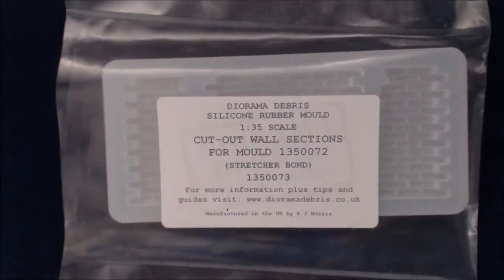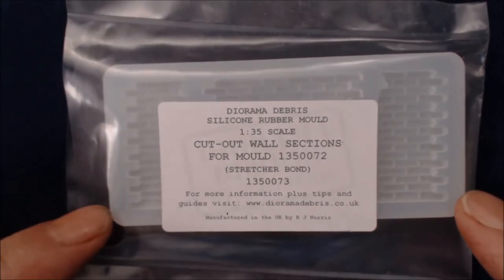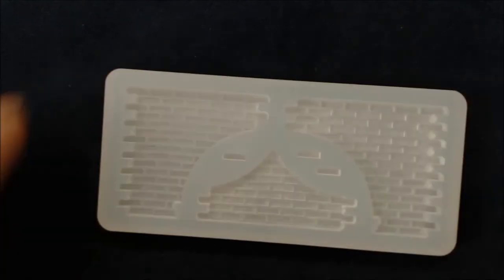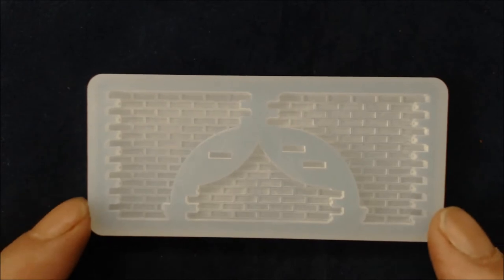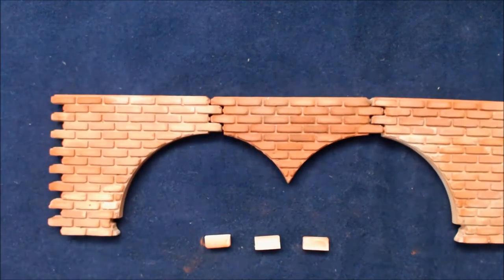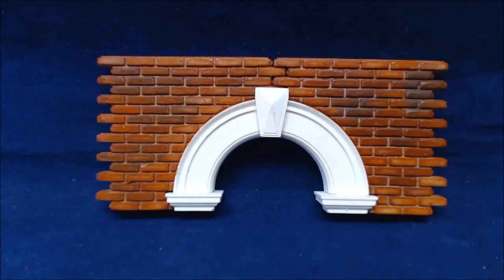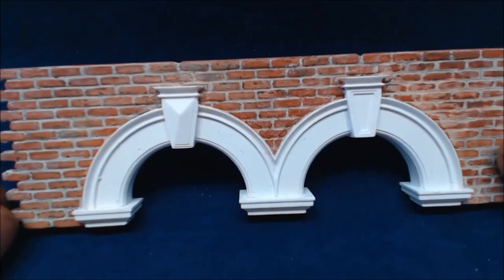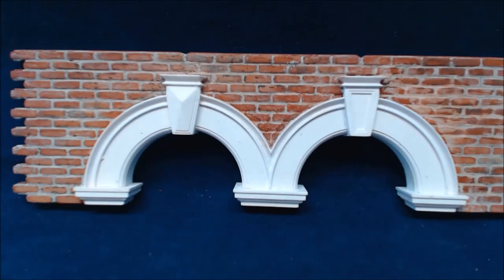Cut Out Section In Stretcher Bond For Victorian Arches In 1/35 scale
A very quick look at a new mould from diorama debris this is a stretcher bond section to fit around the Victorian arches this mould is going to save a lot of aggravation in the future